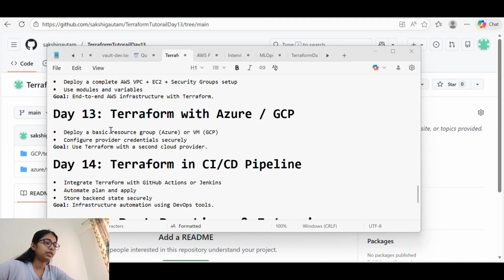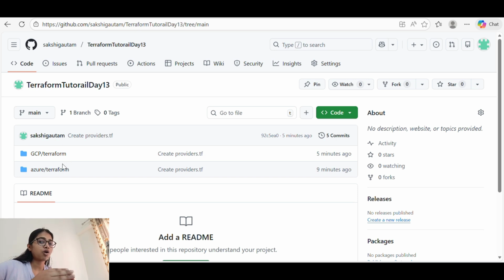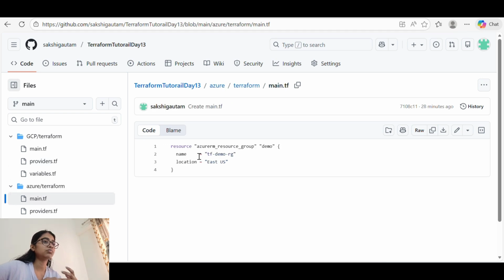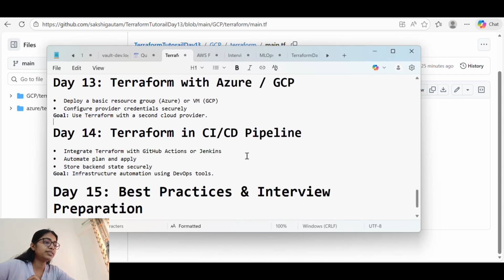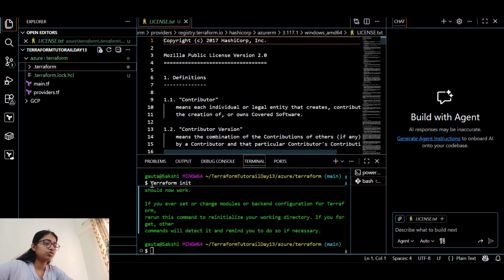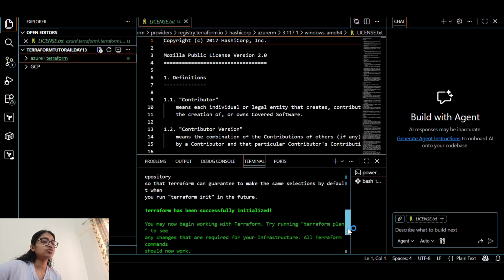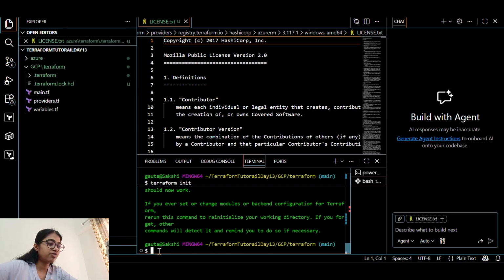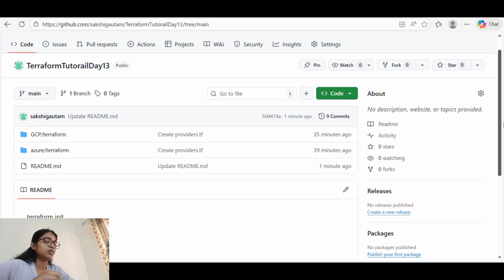Day 13: Terraform Tutorial Series